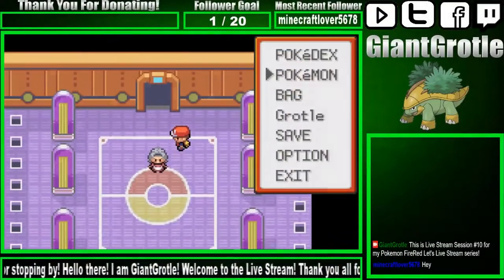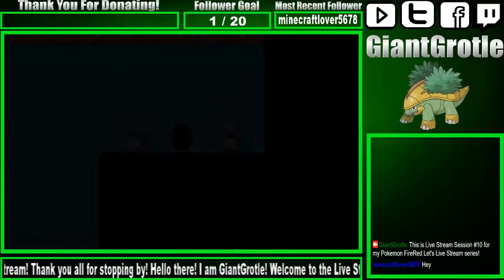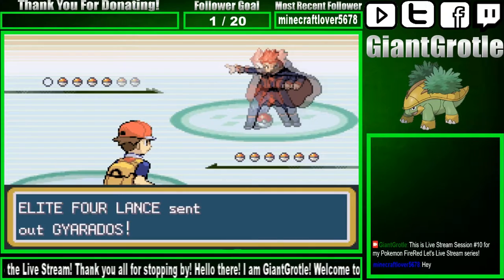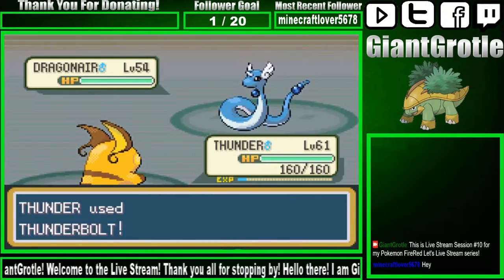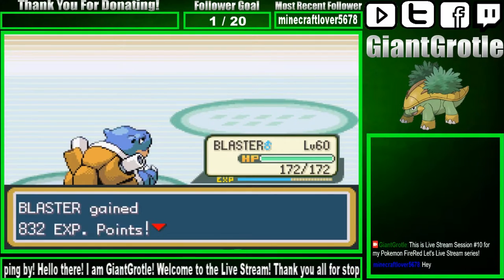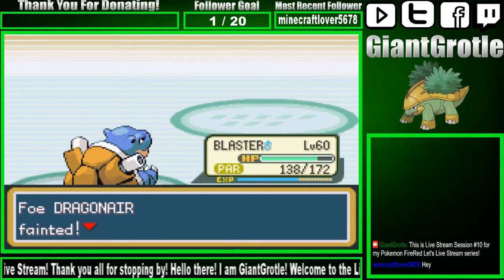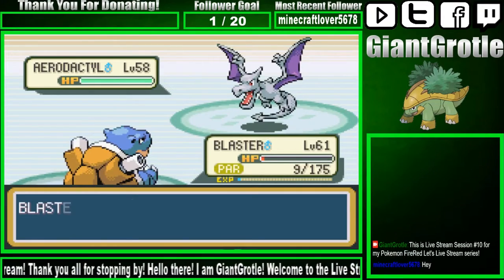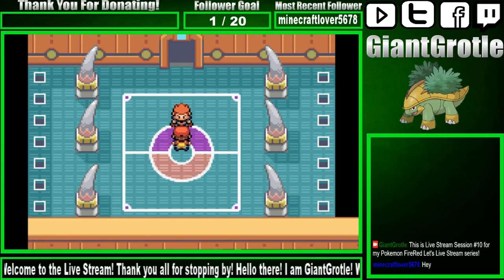Pokemon FireRed - Part 89: Elite Four Lance | GiantGrotle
Time to take on the final member of the Elite Four... Lance!
QOTD: Do you have a hard time trying to beat Lance in a Pokemon battle?